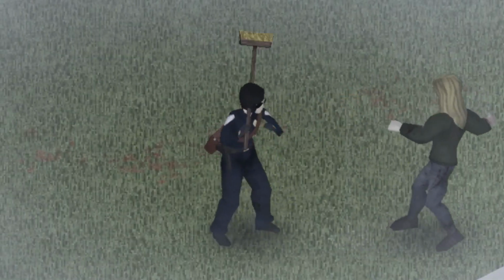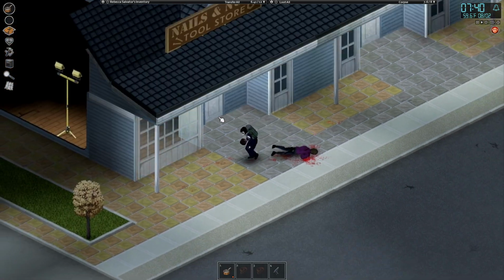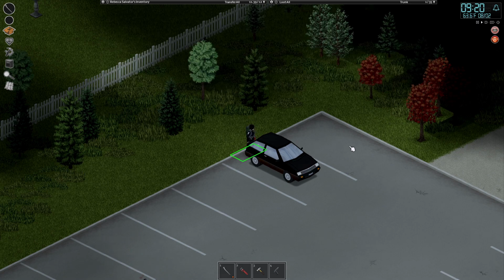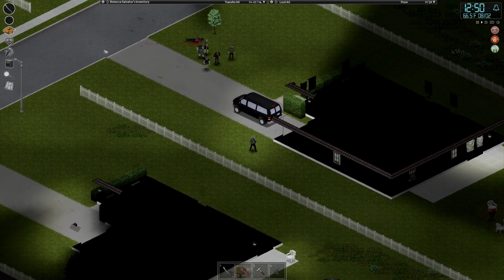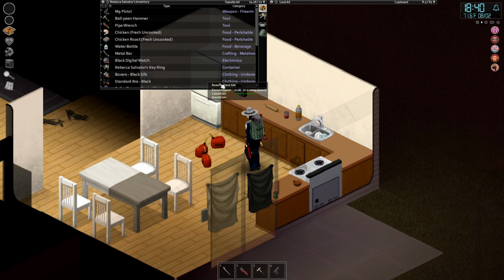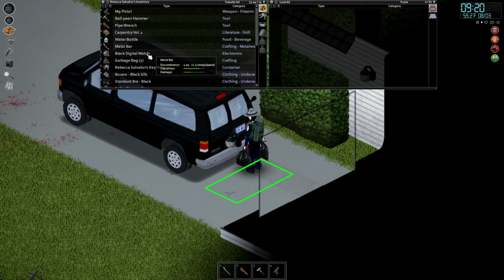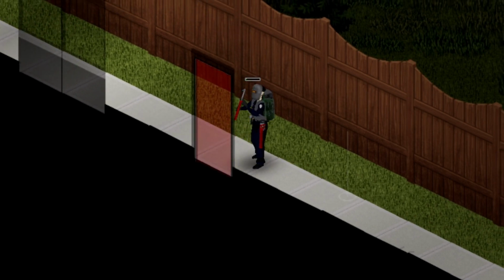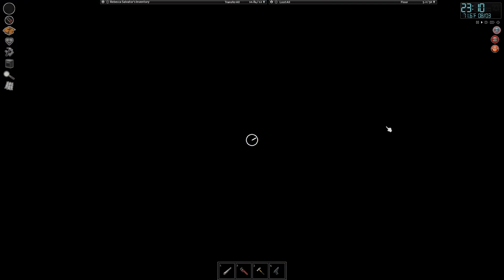SURVIVE ONE MONTH IN PROJECT ZOMBOID | BEGINNER GUIDE | Episode 2: Wheels & Tapes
This is the second episode of my month-long survival series for beginners. It covers days 2 and 3, in Riverside - where I gather supplies for an eventual move out of the beginner friendly town.

Chapters
00:00 - Introduction
00:26 - Day 2
08:26 - Day 3